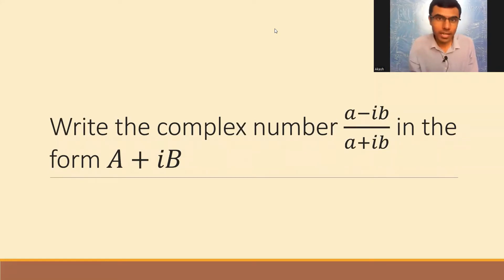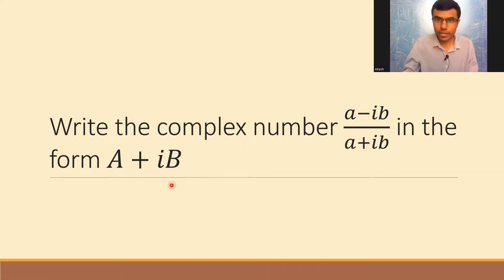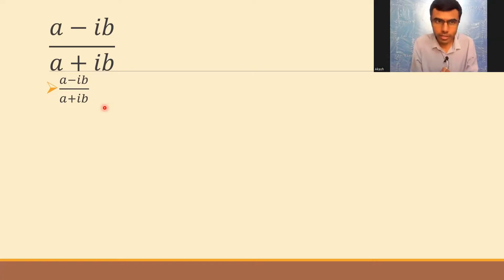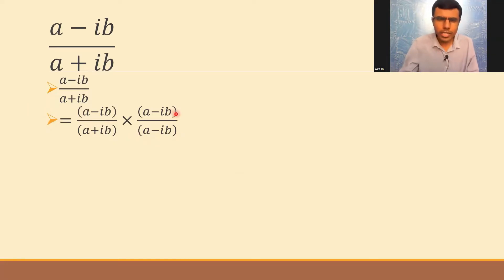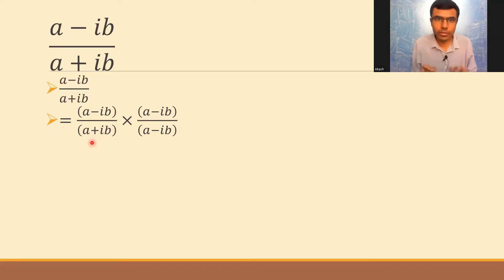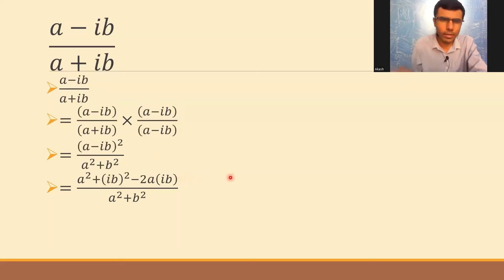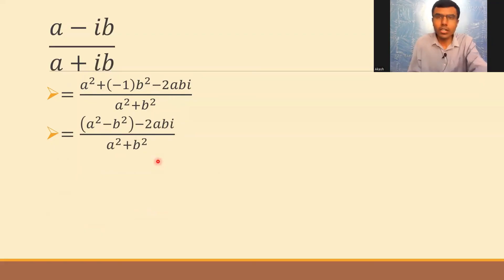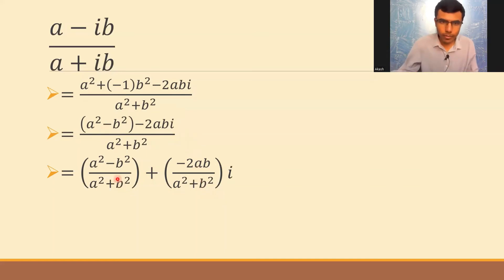(a-ib)/(a+ib) | Maths 2A Complex Numbers Question 5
(a-ib)/(a+ib) is simplified to write it in the form of a+ib.
Maths 2a Complex Numbers Question